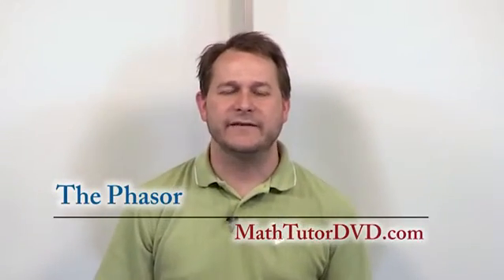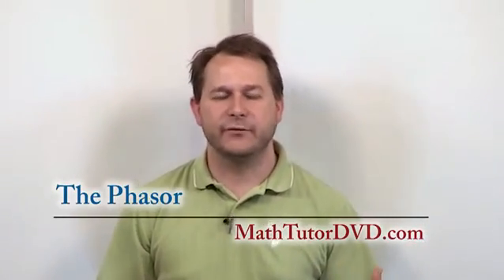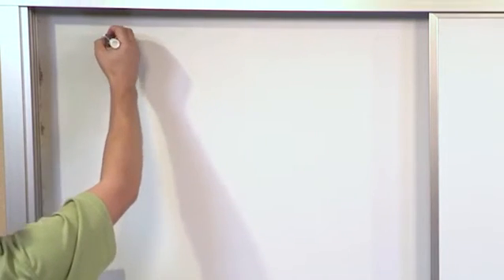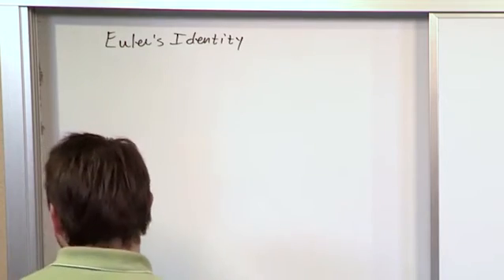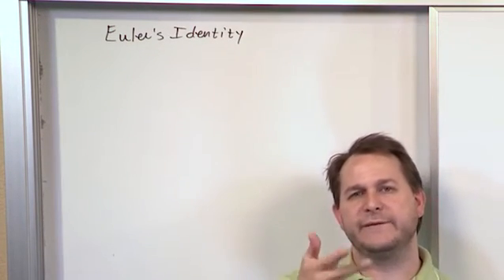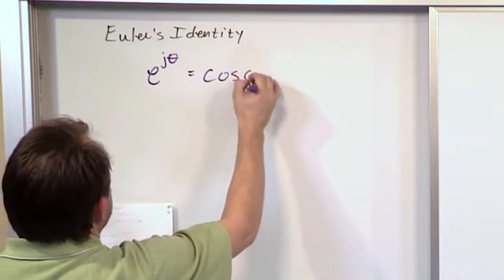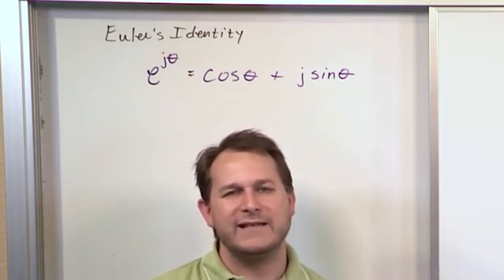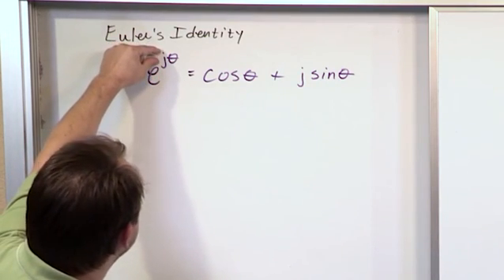Lesson 8 - The Phasor (AC Circuit Analysis)